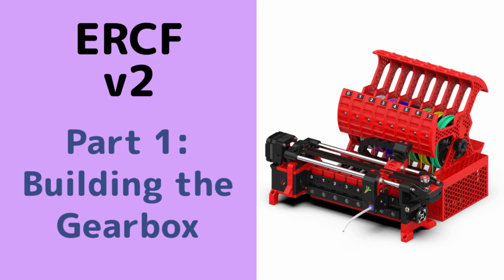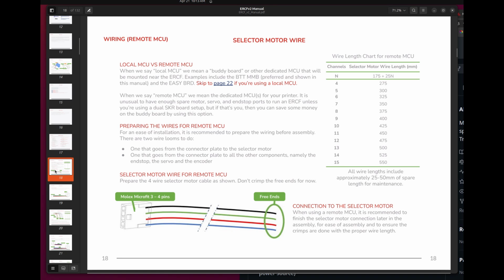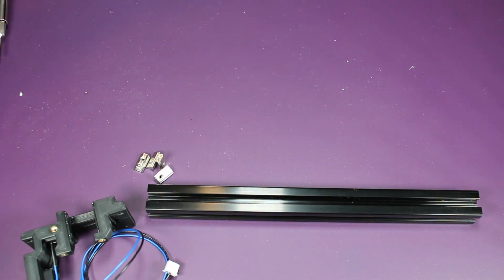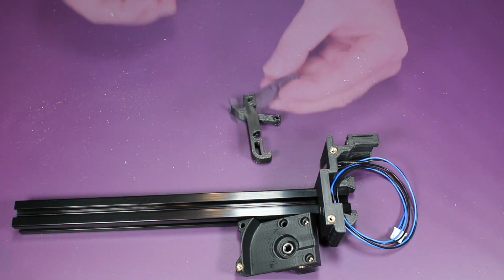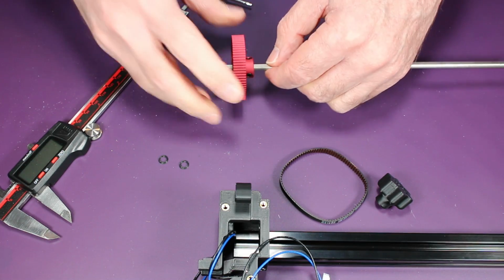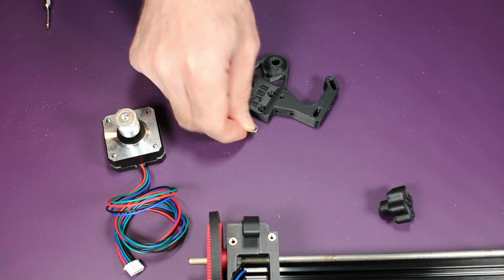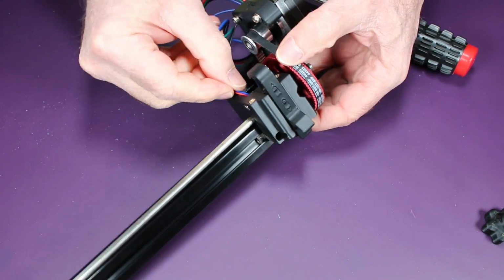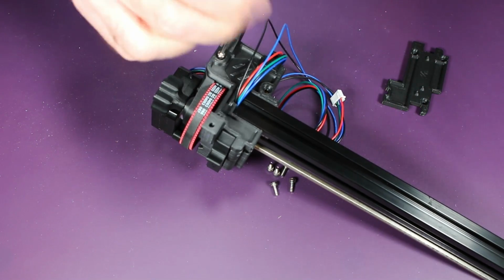Building the ERCF v2, Enraged Rabbit Carrot Feeder by Siboor. Part 1 - Building the gearbox.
This video series shows how to build an Enraged Rabbit Carrot Feeder known as the ERCF v2 for your 3d printer.  In this video, I'm using a Siboor kit that comes with a CNC 80T gear.  You will need to 3d print your own parts with this kit.  The kit is organized really well with a toolbox of very high quality parts. It even comes with a BTT BigTreeTech EBB MMB Mainboard and 2209 drivers.
This video is part 1 which provides an introduction to the documentation and shows how to build the gearbox.

Important links:
- Siboor Kits can be found here at a discount of $15

Note: if you order with a Voron 2.4 or SwitchWire 3d printer, Siboor will provide an additional $15 discount.